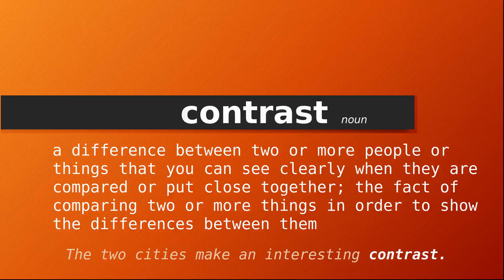contrast , Meaning of contrast , Definition of contrast , Pronunciation of contrast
Meaning of, Definition of, Pronunciation of Oxford3000Words